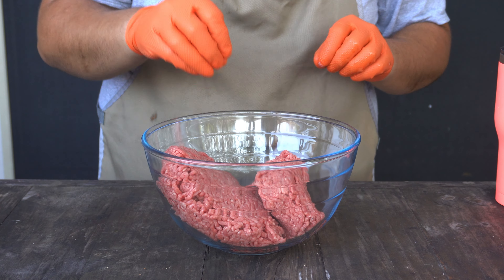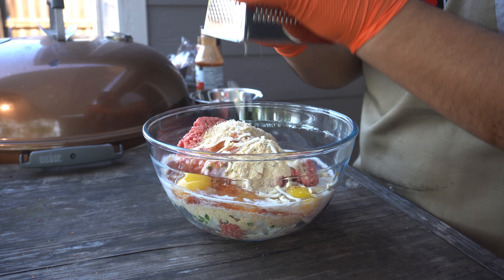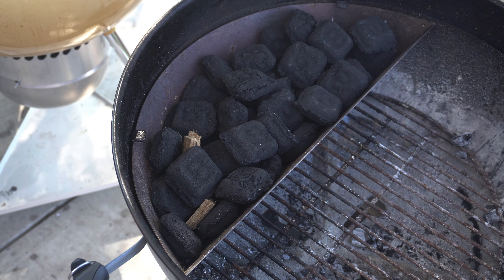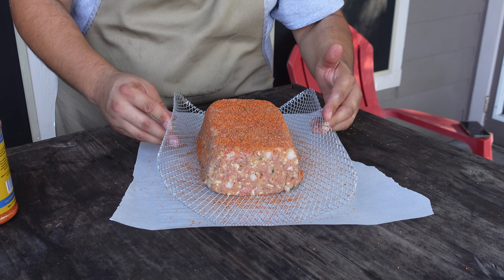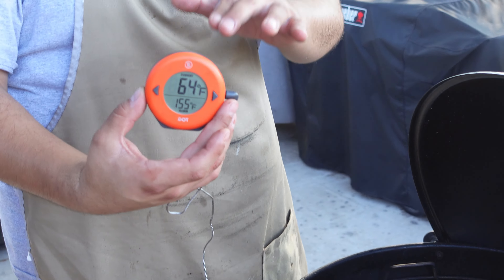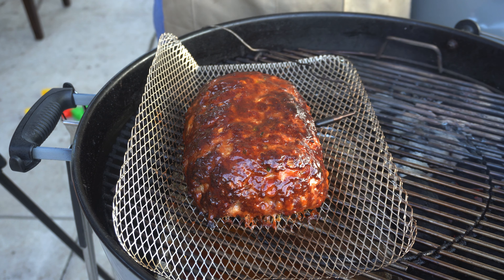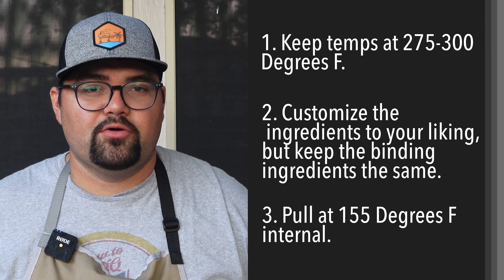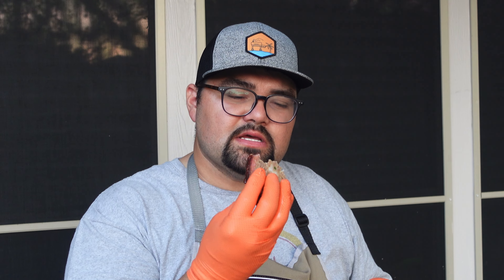The BEST and EASIEST Smoked Meatloaf EVER!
Let me show you how to make the BEST Smoked Meatloaf of ALL TIME!

Let's get Social!